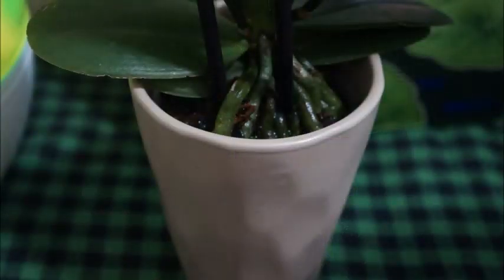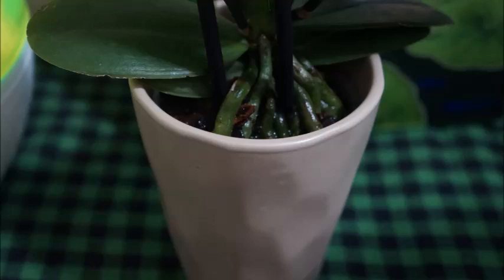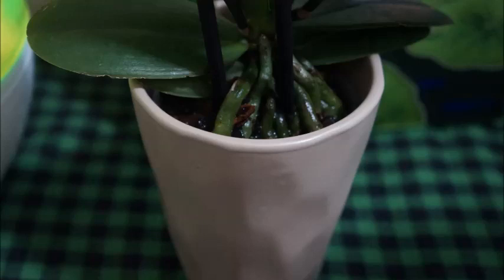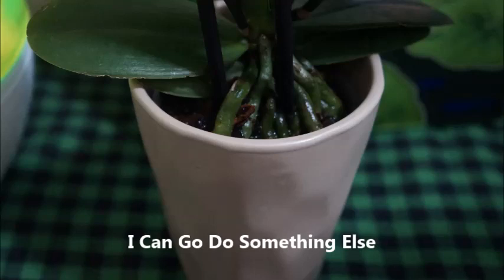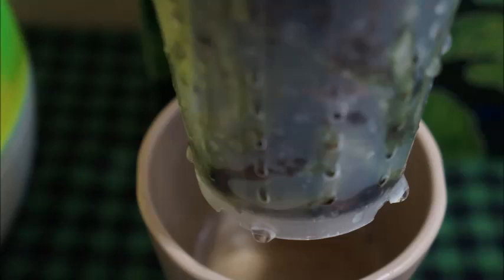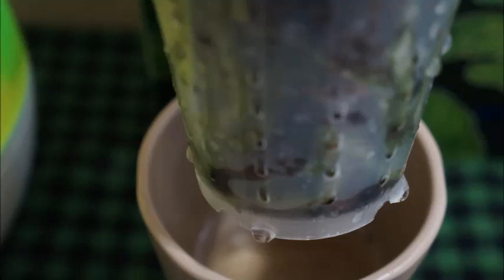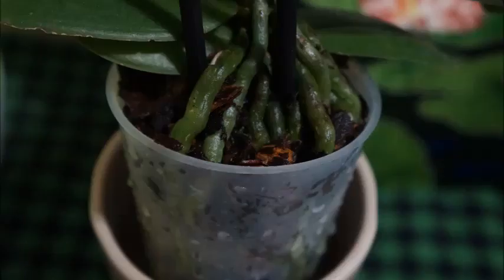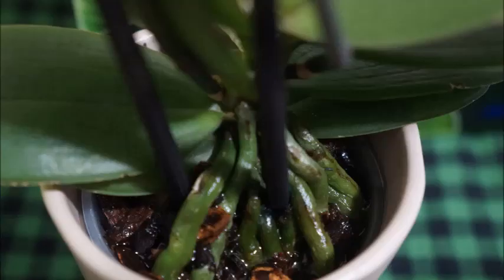Orchid - How I Prefer to Water My Orchids | Care Tips